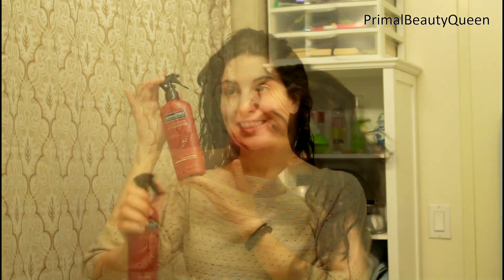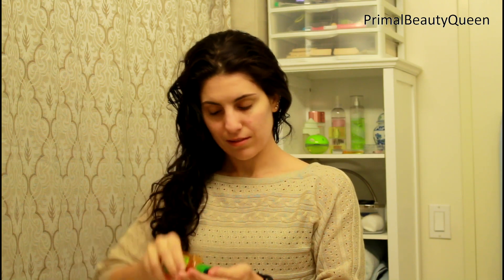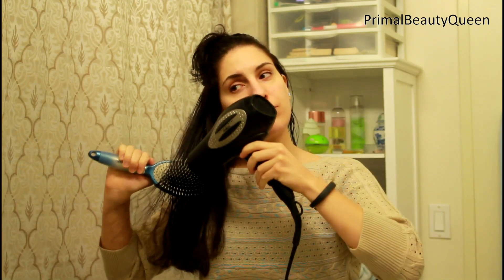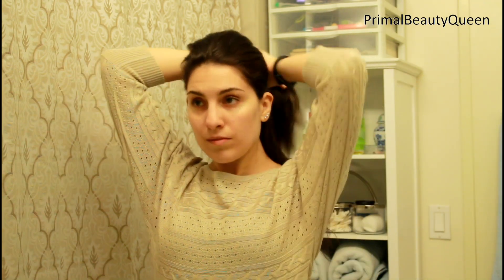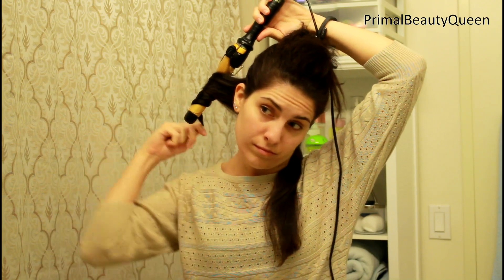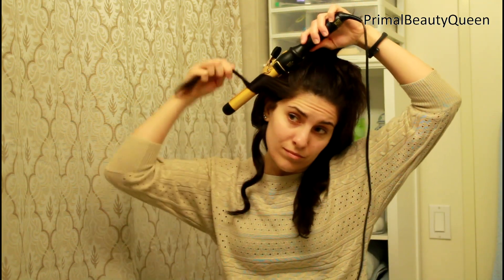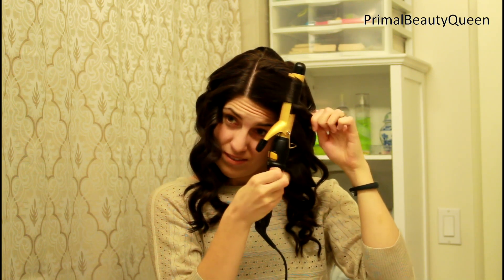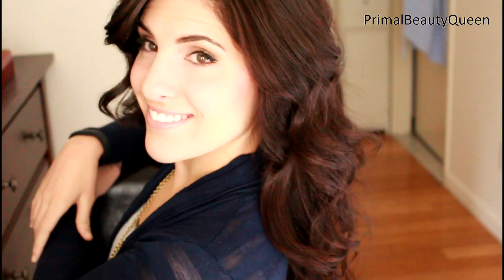Victoria's Secret Inspired Big Wavy Hair Routine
I'm no Victoria's Secret model by any means, but I can at least have their hair!
Check out this tutorial to see how.